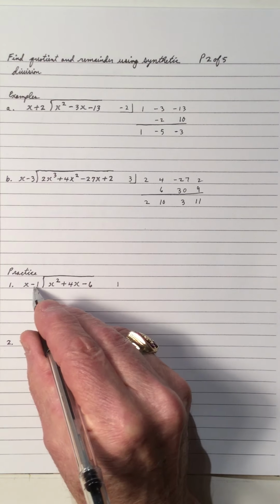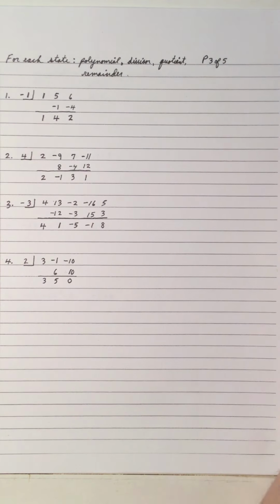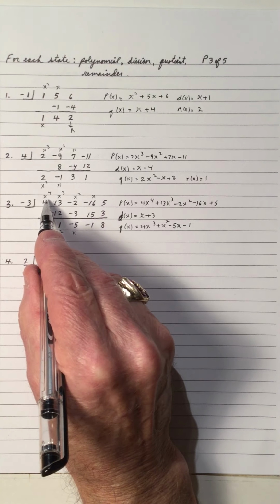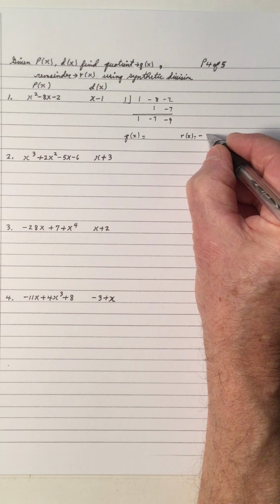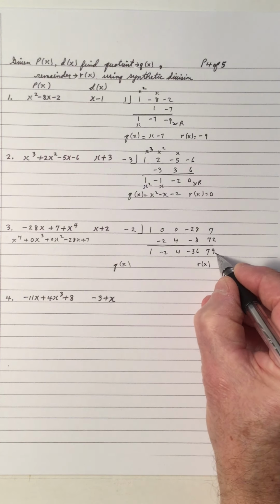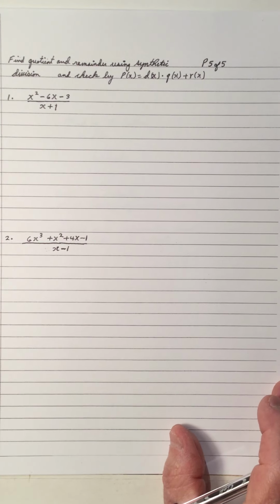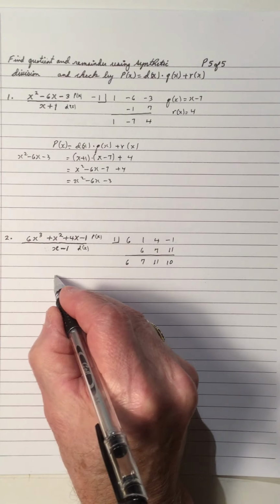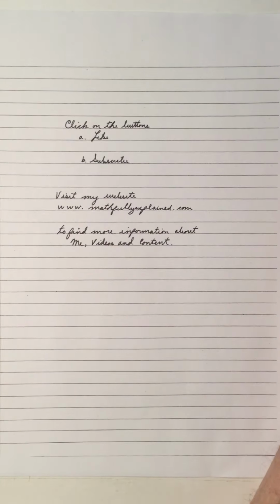Synthetic Division - Part II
Synthetic division # 2